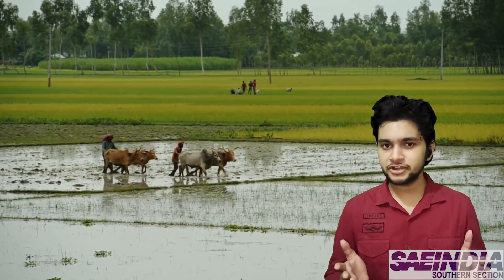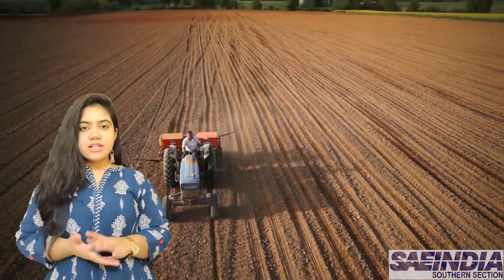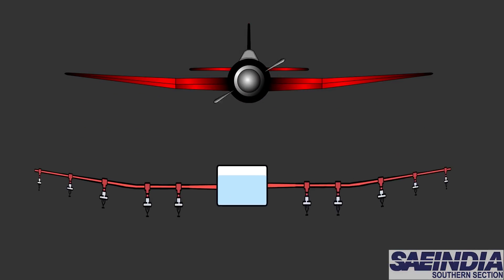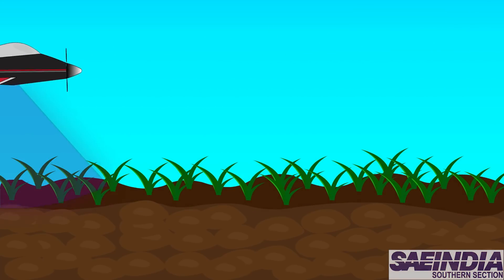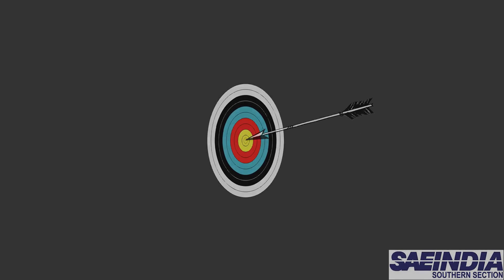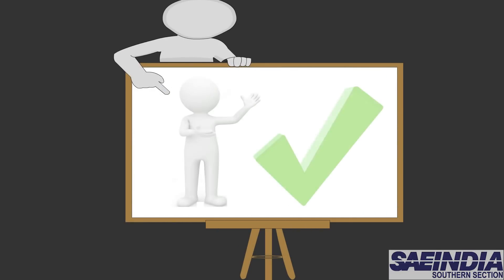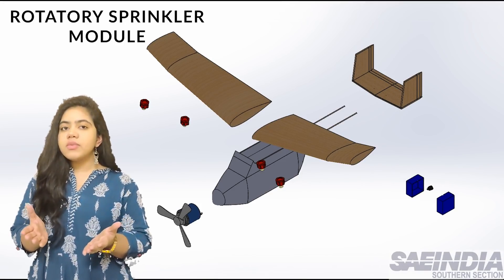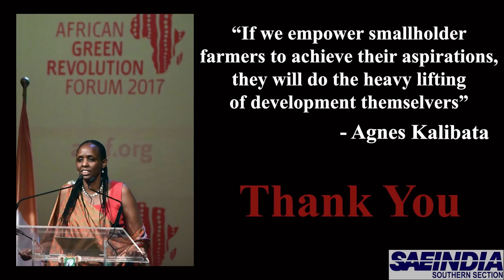Indian Farming-The next Tech Revolution || NIT AGARTALA || Team ANIMA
ADC20210149
As one of the first aeromodelling clubs of North-east to be a part of SAE, Anima - the aero club of National Institute of Technology Agartala presents to you our innovative submission for ""SAE-ADC"". It is aimed to enhance the agrarian economy while reducing  human efforts.

Over the decades, farming has been the backbone of our economy. But the sad reality is that it sustains persistent threats to its produce without the manpower it fails to own. It is not merely an agrarian crisis, but a human one.

As engineers and humans, we have designed a 3 tier solution for the farming industry that not only aims to reduce the manpower but also strives to usher the farming industry into an age of advanced automation. Watch the video to know more.

to witness to our innovative journey for which only sky can be the limit.